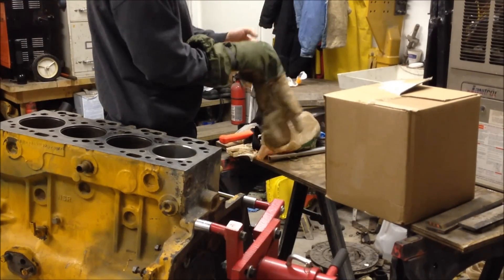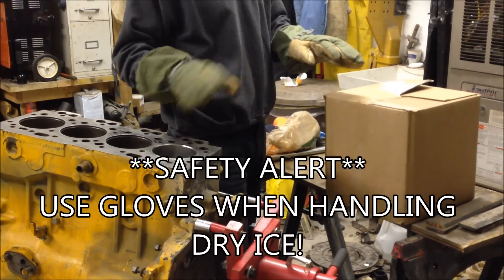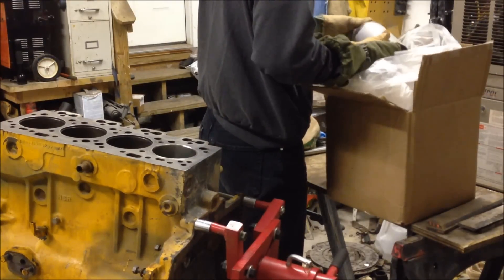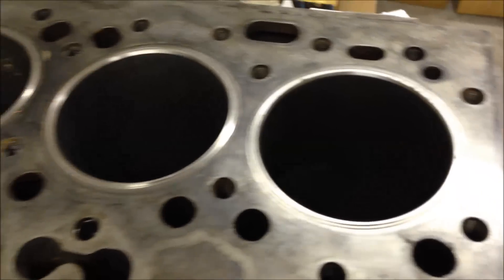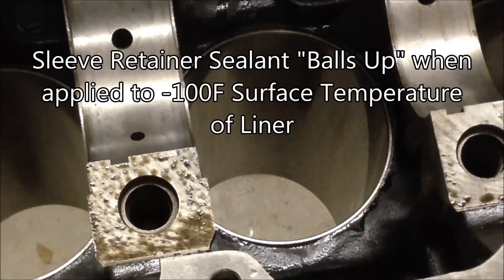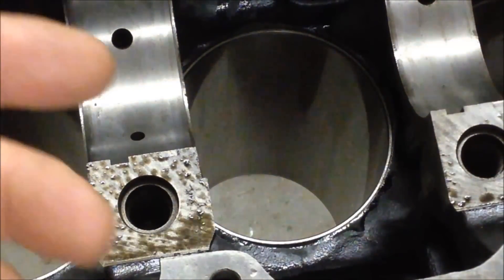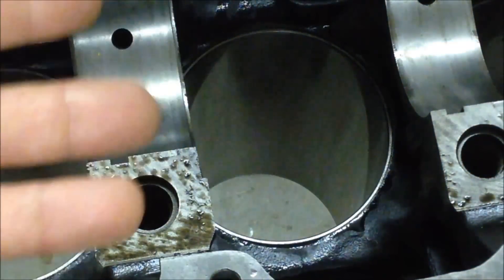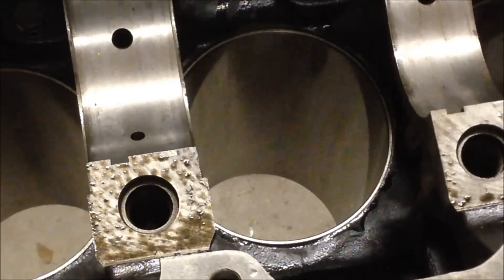Dry Sleeve Cylinder Liner Install - JCB Backhoe Project Part 4 (Perkins Diesel)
This video shows how dry ice (frozen carbon dioxide) is used to superchill the dry sleeve cylinder liners and install them in the cylinder bore with ease.  The engine in the video is a Perkins Diesel 4.236.